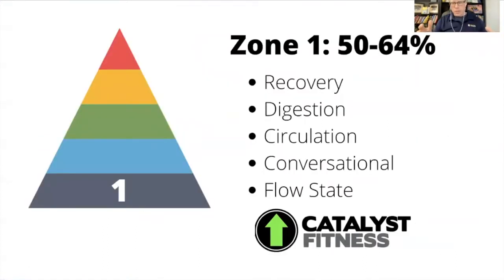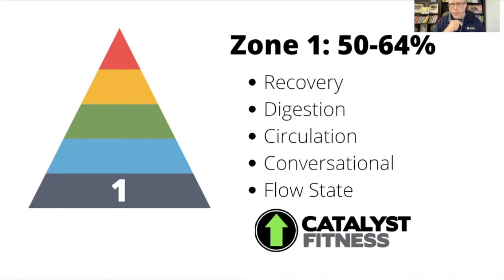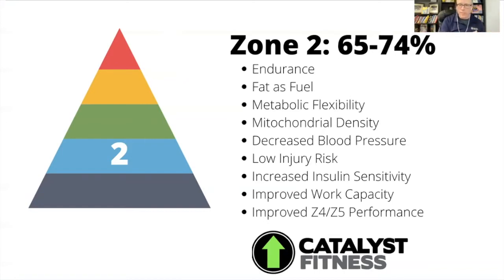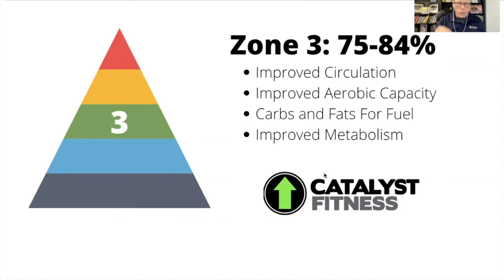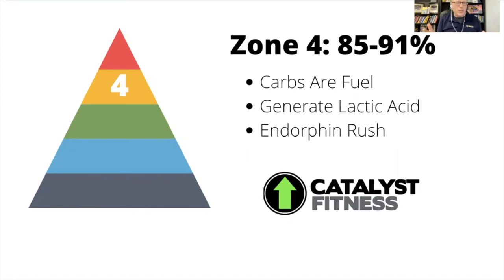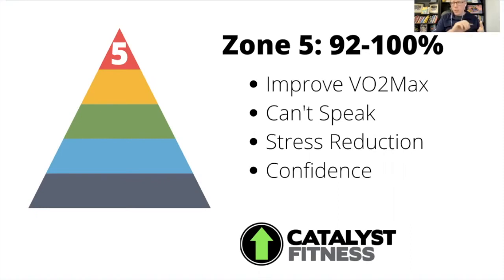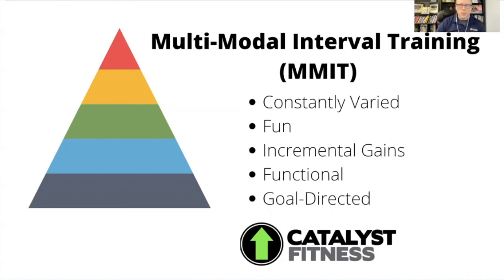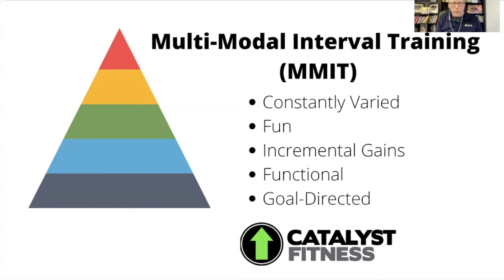Heart Rate Zones and Training: The Catalyst Method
Your new Fitbit, Oura Ring or Whoop wearable gives you heart-rate info—so how can you use that to improve your fitness training?

Chris Cooper of Catalyst fitness explains everything in this clip.

The short version: Different heart rates produce different metabolic changes. In training, heart rate is divided into five zones to help people tailor their training to get the results they want.

Zone 1 is low level and doesn’t produce great physical changes: Your heart rate is 50-64 percent of max. It’s great for recovery, digestion, circulation and so on. Walking is a Zone 1 activity for most people.

In Zone 2 (65-75 percent of max heart rate), your body burns fat for fuel in endurance activities. Training here can improve mitochondrial density, decrease blood pressure, increase insulin sensitivity, increase work capacity and so on. This Zone provides a “broad base” for training in the upper zones.

Zone 3 heart rates are 75-84 percent of max. When it’s trained properly, your body uses fats and carbs for fuel—it’s “metabolically flexible.” Benefits of Zone 3 training: improved aerobic capacity, metabolism and circulation.

Training in Zone 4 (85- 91 percent of max heart rate) is tough! You use carbs as fuel and generate lactic acid—and when you’re done, you’ll get a rush of endorphins. Zone 4 training was rarer in the ‘80s and ‘90s but is more common now that CrossFit and HIIT training are household names.

Zone 5 is max effort: 92-100 percent of max heart rate. It’s great for stress reduction and improving V02 max.

So where should you train? It depends on your goals, and an expert trainer can give you a precise plan. For people who want to improve long-term health, Zone 2 and Zone 5 are the keys, but a good program will expose you to all zones to some degree.

At Catalyst Fitness in Sault Ste. Marie, we use multi-modal interval training and constant variation to get you into the right heart-rate zone. The best part: This plan makes training fun. But you don’t have to worry about the science. You just have to show up!

To find out more about the Catalyst Method, book a free intro